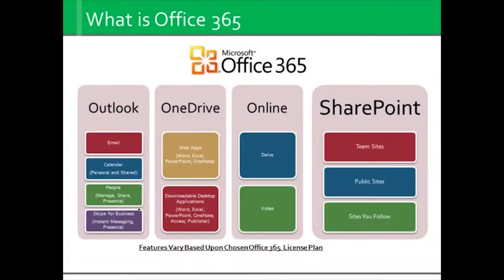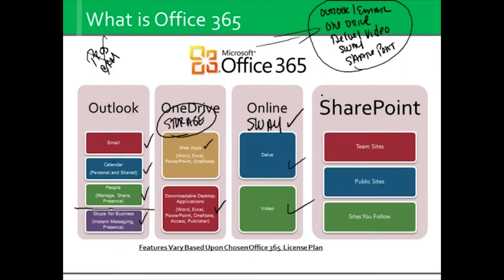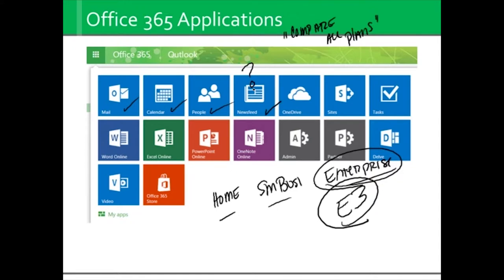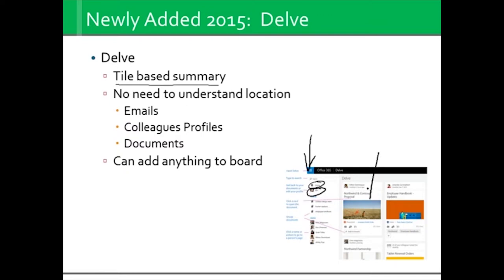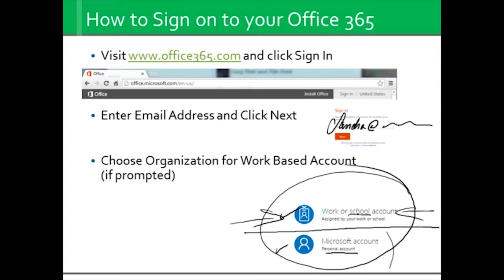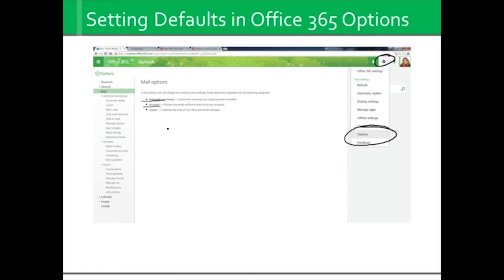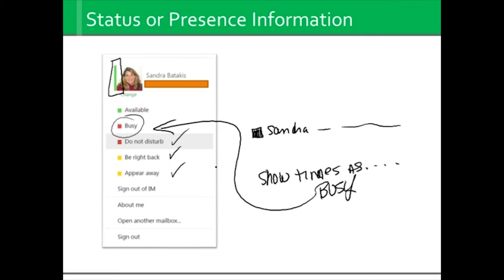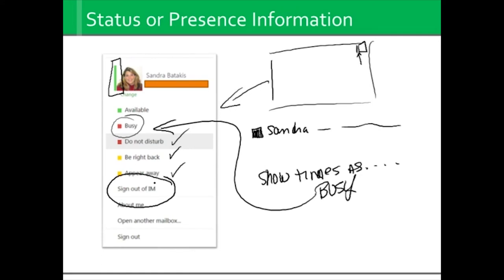Microsoft Office 365 For End Users - Complete Video Course | John Academy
Microsoft Office 365 For End Users – Complete Video Course is a unique video course that is designed for the users who want to learn every key thing about Microsoft Office 365.

Watch this Microsoft Office 365 For End Users – Complete Video Course as soon as you can to learn more about Microsoft Office 365.

Google Search Text:
microsoft office 365 end user training videos, microsoft office 365 sharepoint for end users, microsoft office 365 end user agreement, microsoft office 365 training, ms office 365 course, microsoft corporation (venture funded company), sharepoint branding experts, non-profit organization (website category), techsoup global (nonprofit organization), office 365 webinar, office 365 course,